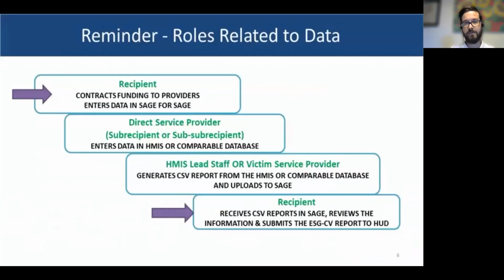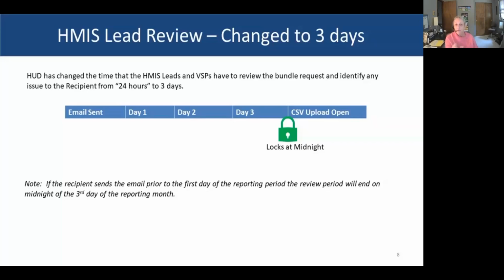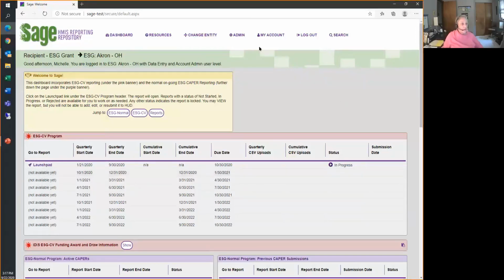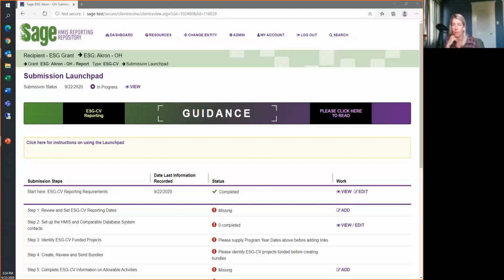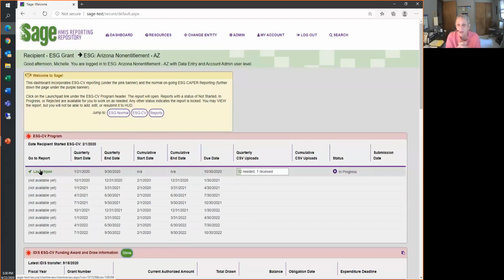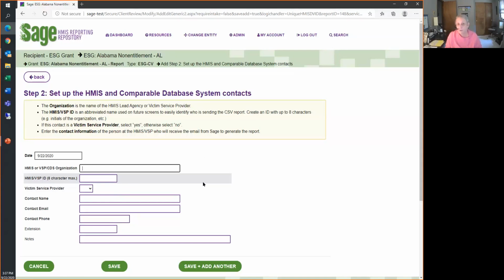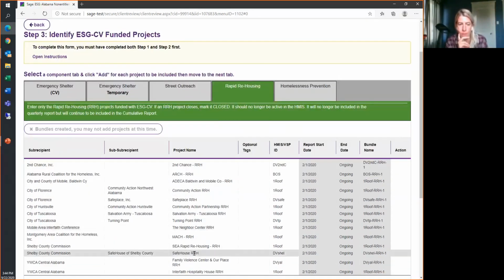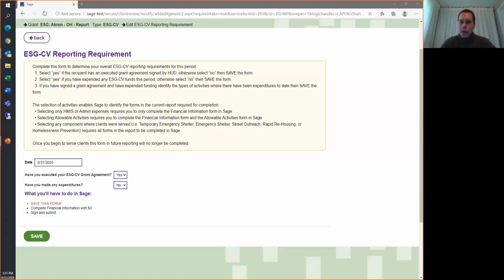ESG-CV Reporting Requirements Training Series for City/County: Office Hours Session 2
Emergency Solutions Grants (ESG) recipients are required to submit ESG CARES Act (ESG-CV) reports in Sage each quarter beginning in October 2020. This training series for city/county ESG recipients will detail the ESG-CV reporting requirements and provide a live demonstration of the reporting process in Sage. The series consists of three parts:

1.) ESG-CV Reporting Part One: ESG-CV Reporting Requirements Overview

2.) ESG-CV Reporting Part Two: Sage Submission Process Walk Through and Detailed Instructions

3.) ESG-CV Reporting Part Three: ESG-CV Office Hours (three sessions – with a Q/A only format)